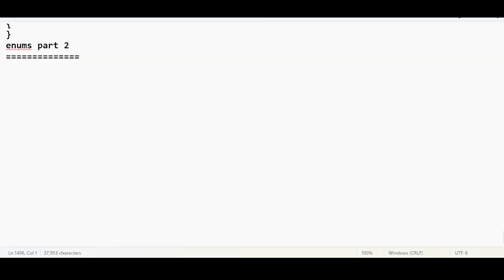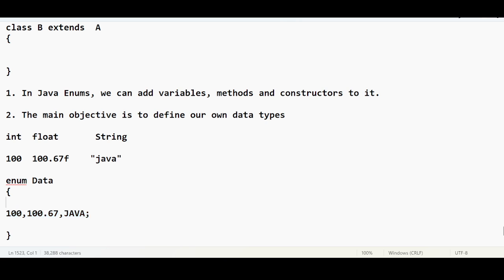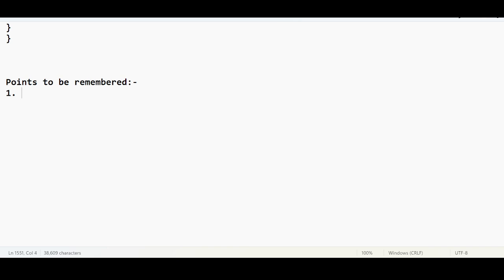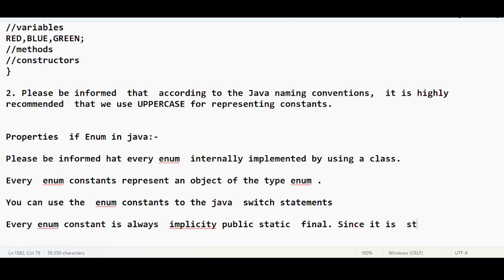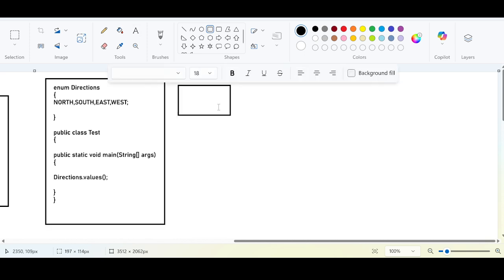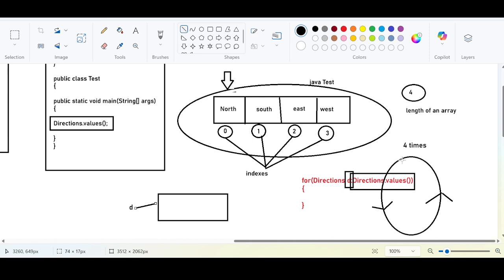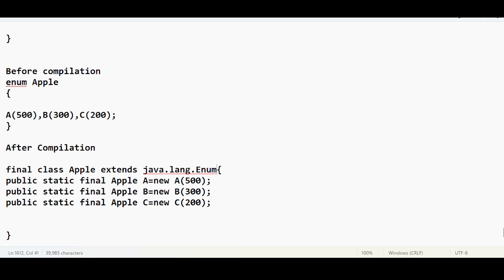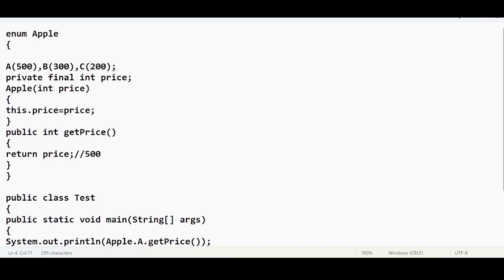Java OOPS- class 25- why enums are used in Java over final variables to represent constants? Part 2